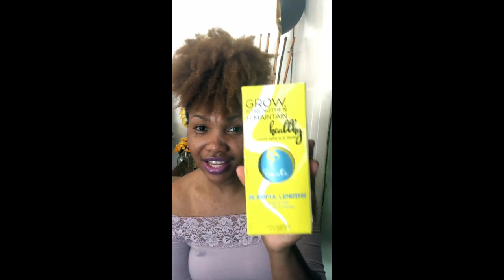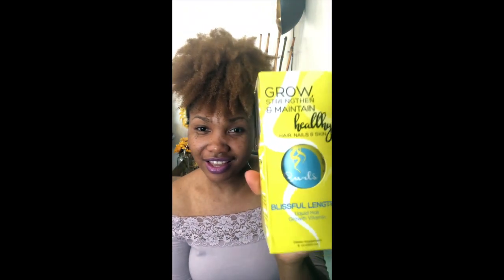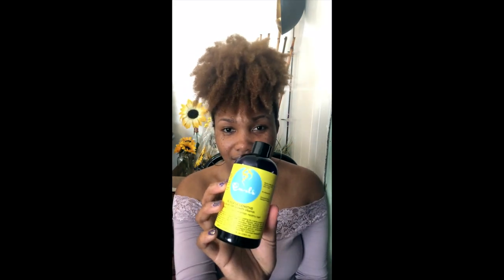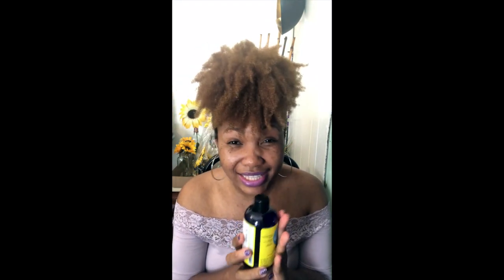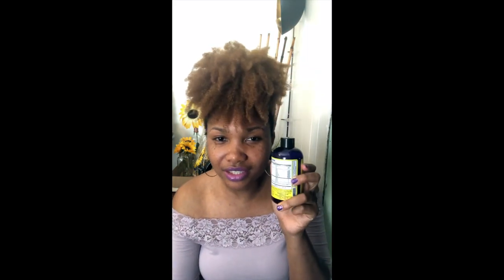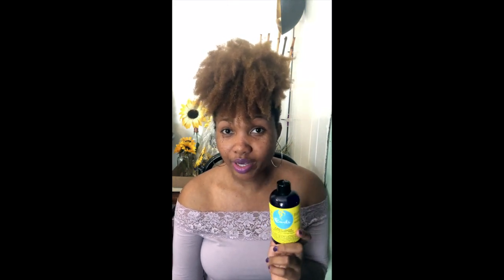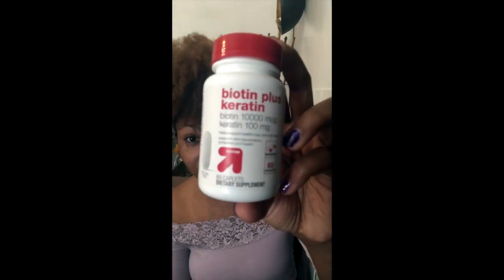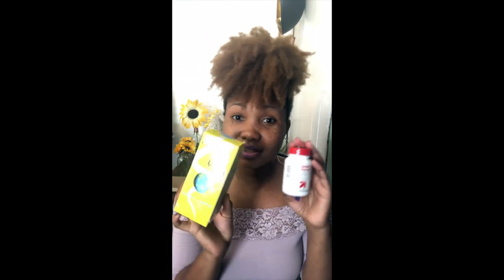Curls Liquid Hair Vitamins...Does it really work????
Sharing my take on whether the Curls Blissful Lengths Hair Vitamins are worth the hype and cost. I used these vitamins for a month and while I did enjoy them and saw a increased growth rate of hair on my edges, eyebrows, and nail growth as well, I do think product should be packaged to last a full 30 days not 15! For now regular 10,000mcg Biotin supplements will do the trick! I do believe that Biotin does help in the hair care process since it to promotes strong, healthy hair strands which is needed for hair growth. What are your thoughts?

Products Mentioned:

Curls Blissful Lengths Liquid Hair Vitamins

Up & Up Biotin with Keratin